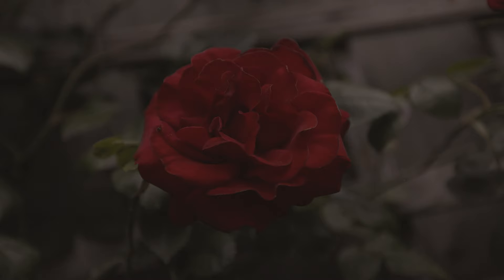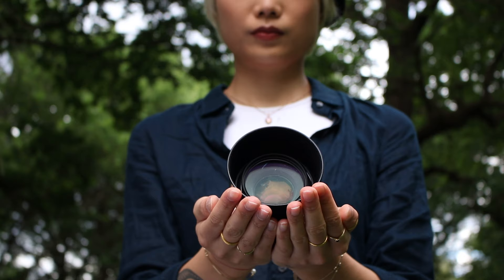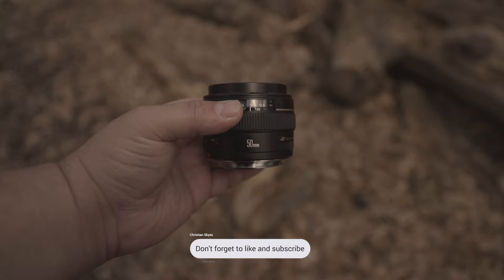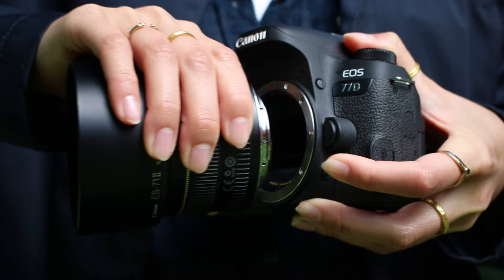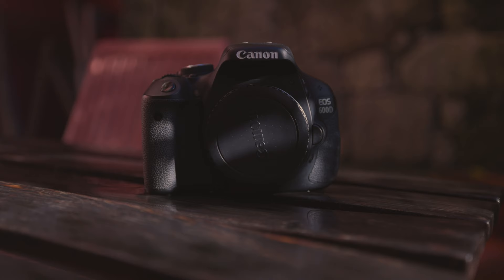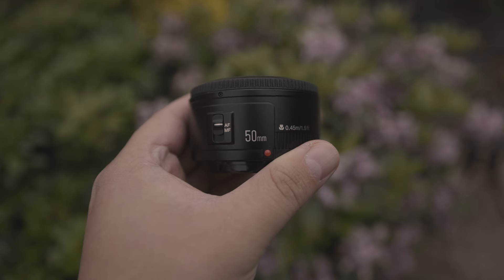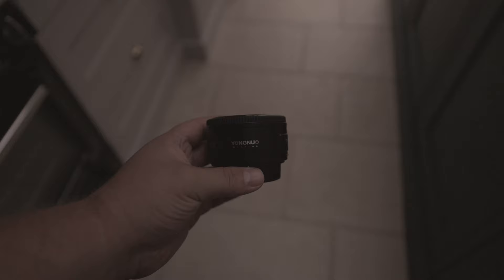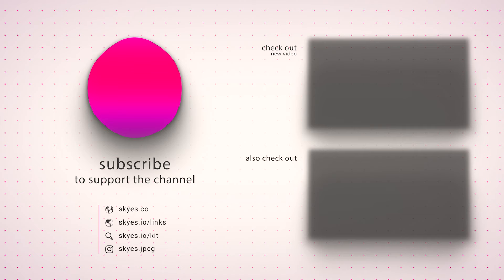Canon EF 50mm f1.4 vs Yongnuo EF 50mm f1.8 | Still Good in 2023?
Today, we're taking a deep dive into two popular lenses, the Canon EF 50mm f1.4 and the Yongnuo EF 50mm f1.8. If you're on the fence about which one to choose, this video is for you!

As we edge further into 2023, these two lenses still hold a solid position in many photographer's gear bags. But how do they really stack up against each other?

We'll be looking at several factors including build quality, image sharpness, bokeh, low-light performance, autofocus speed, and, of course, value for money. We've also taken both lenses out for real-world field tests to show you exactly how they perform in various scenarios.

🔎 Credits
Model: @ho.peony